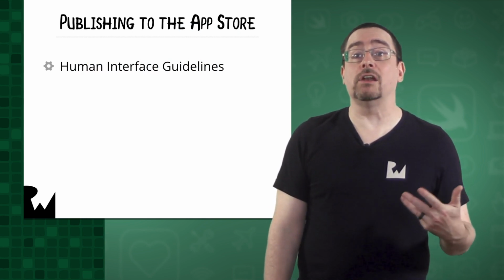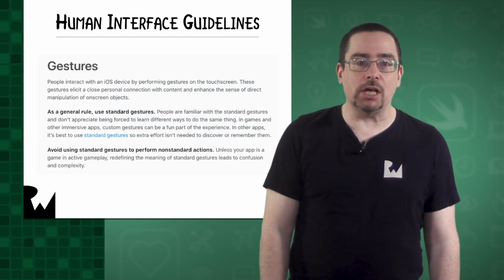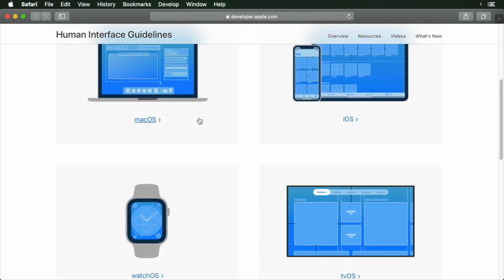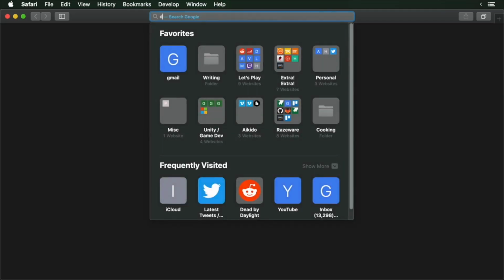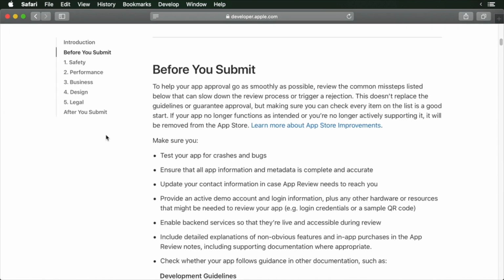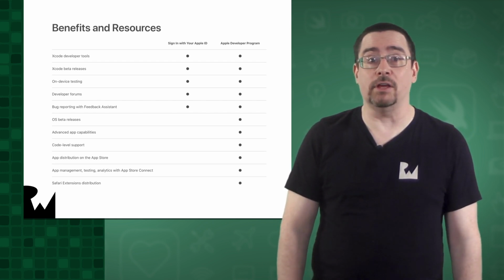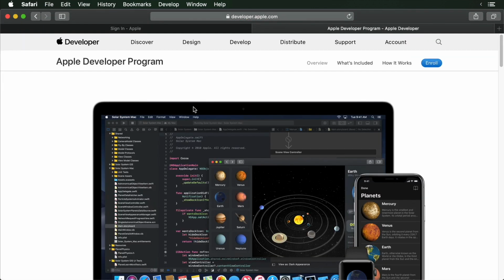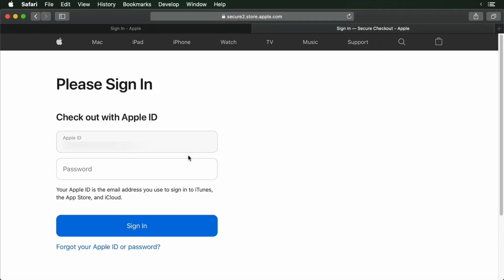1-2-3vPublishing to the App Store